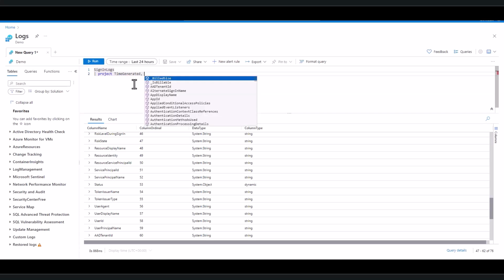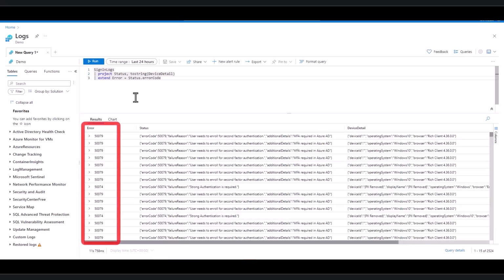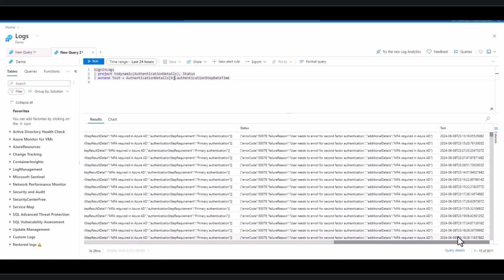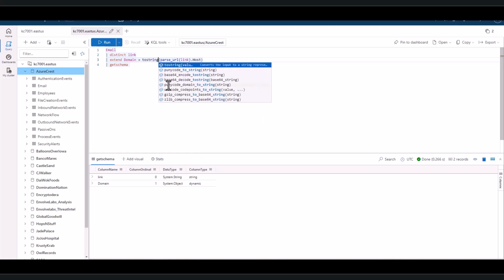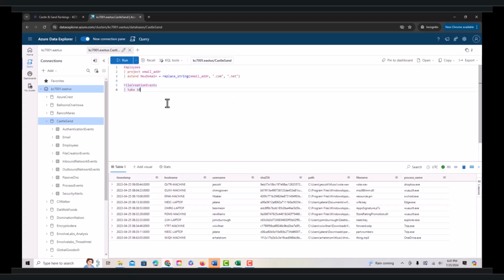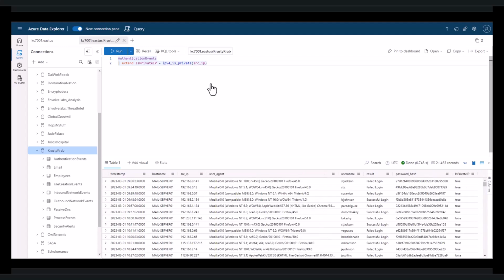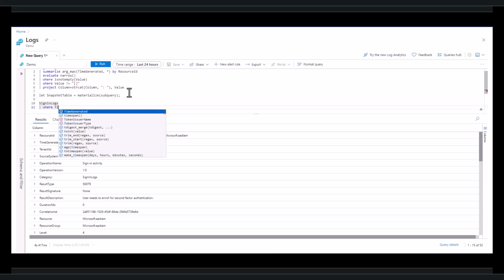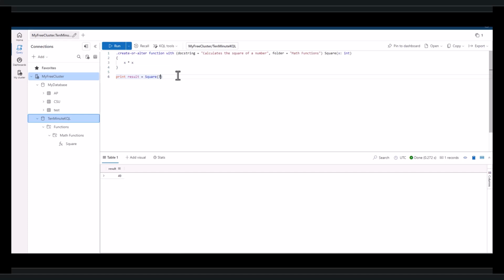KQL Advanced Full Course | Kusto Query Language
This Kusto Query Language (KQL) Advanced Full Course covers the following topics: Parsing JSONs, Parsing Arrays, Parsing Strings, Modifying Strings, Extracting Values, Base 64 Decoding, Working with IPs, Materialize, and Building Functions.

Timecodes
0:00 - Intro
1:09 - Dynamic Objects
3:36 - evaluate bag_unpack
8:08 - parse_json / todynamic
12:56 - Parsing Arrays
17:22 - mv-expand
20:08 - Parsing Nested JSONs
22:25 - parse_url
25:01 - parse_path
26:40 - parse_user_agent
28:41 - strcat
29:41 - trim
31:07 - replace
32:07 - split
33:46 - toupper / tolower
34:17 - REGEX
36:48 - Base64 Decoding
39:22 - ipv4_is_private
39:58 - ipv4_is_in_range
40:54 - ipv4_netmask_suffix
41:14 - geo_info_from_ip_address
42:19 - parse_ipv4
43:31 - ipv4_range_to_cidr_list
44:43 - evaluate narrow
45:41 - materialize
51:54 - Functions